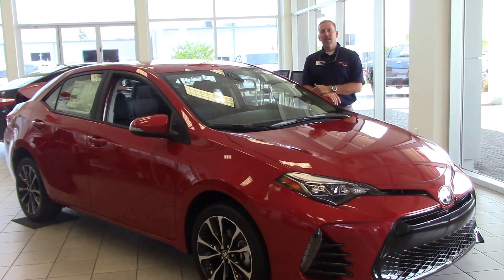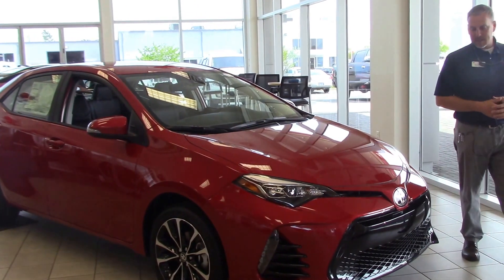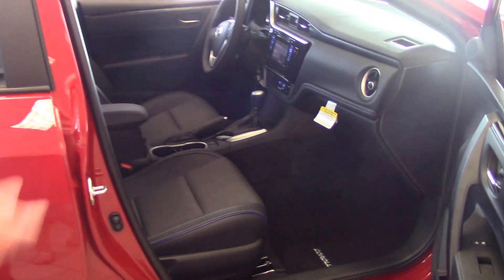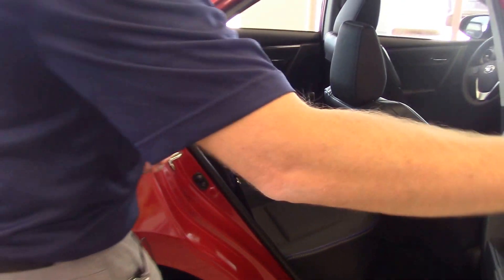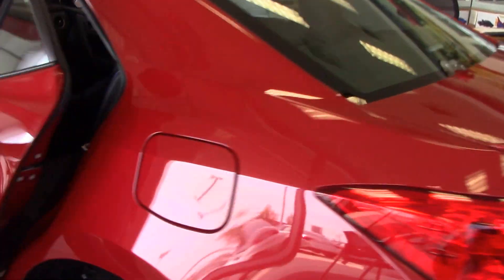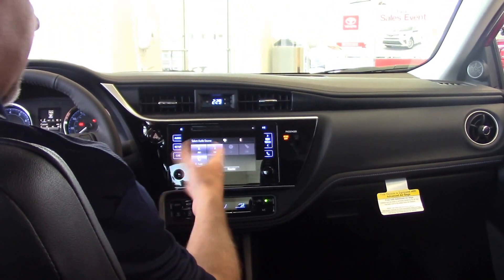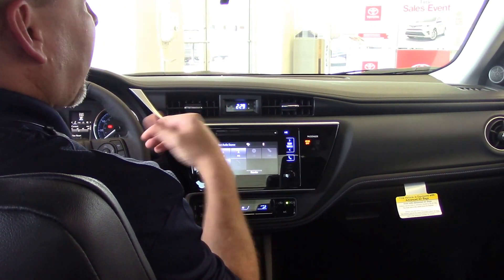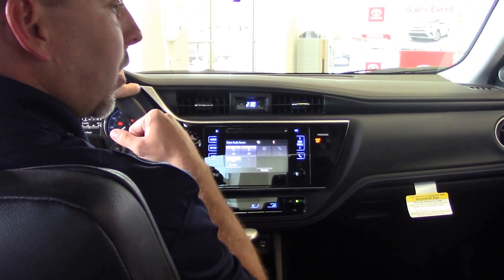2017 Corolla SE Wilson NC Walkaround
Come see this corolla today!